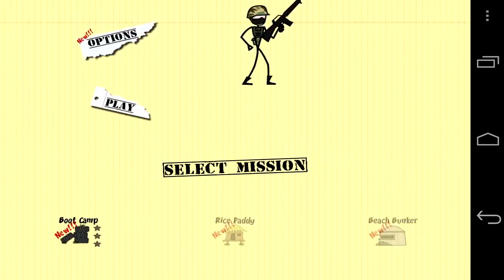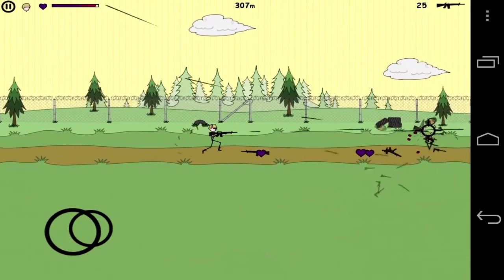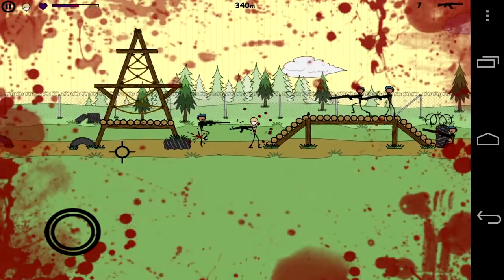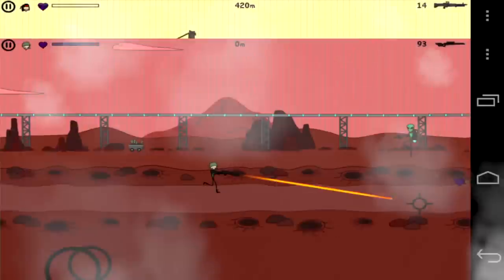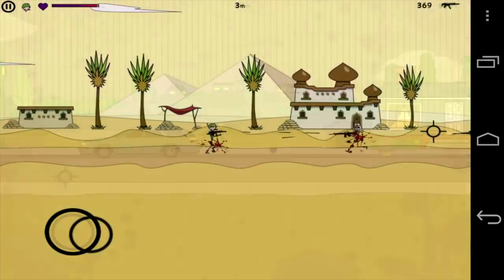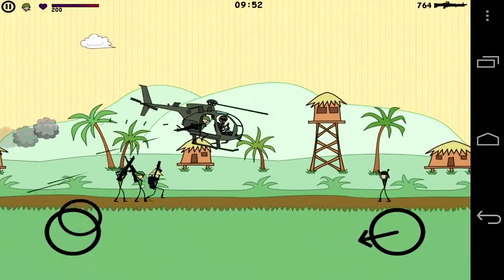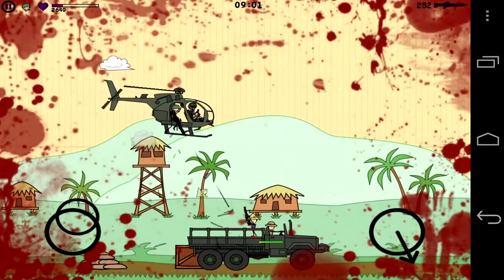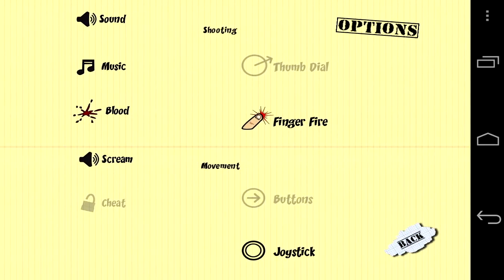Doodle Army Android App Review (Video) (Gameplay)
Our iPad app reviews include a variety of iPad apps that will entertain you, solve a problem for you, or just plain inform you.

Doodle Army Android App Description:

The Doodle Army wants you!
Enlist today and cut down wave after wave of enemies in this endless shooting adventure! Hear the sweet screams of your victims as you strafe them with submachine gun fire or explode them with grenades and roast their remains with the flamethrower.
The in game tutorial "Drill Sergeant" will guide you through the basics in Boot Camp. Soon you will be on your way to creating your very own heaping piles of bloody bad guy parts. See how far you can go before the enemy overwhelms you.

Get all your iPad App Reviews here on App Reviews - CrazyMikesapps!